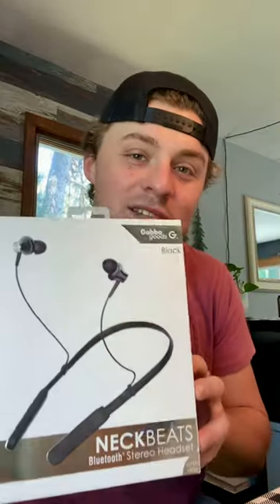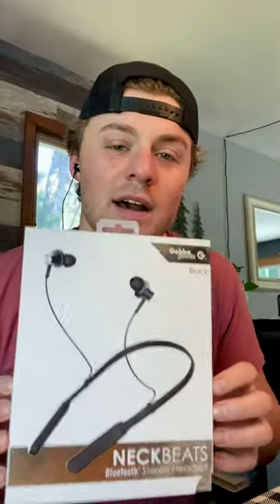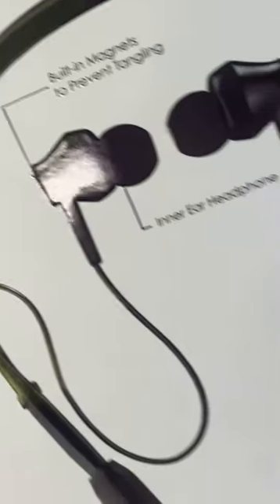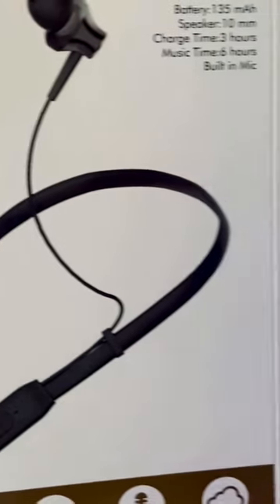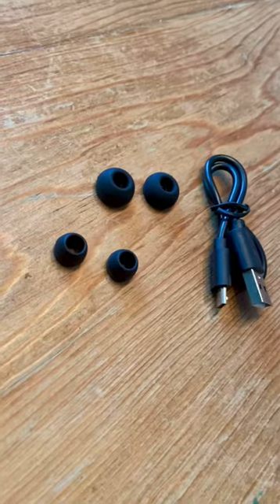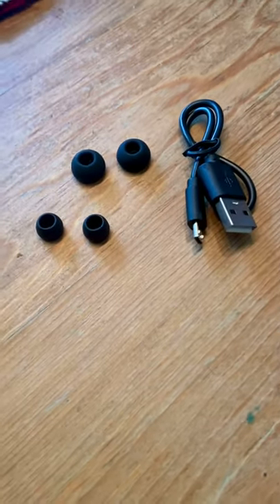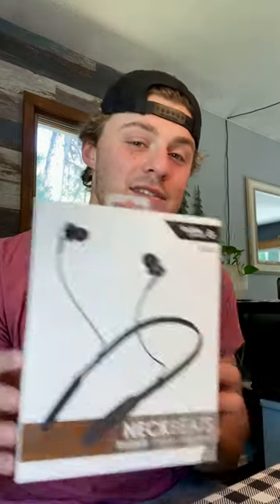DukeSuperstore.com Product Review - GabbaGoods NECKBEATS!!!